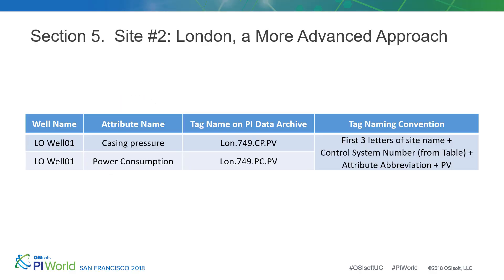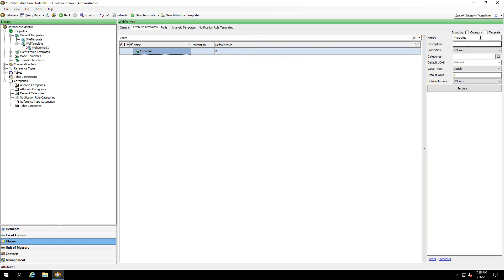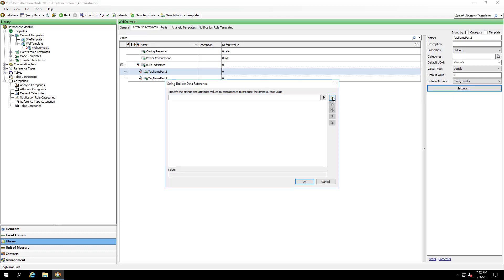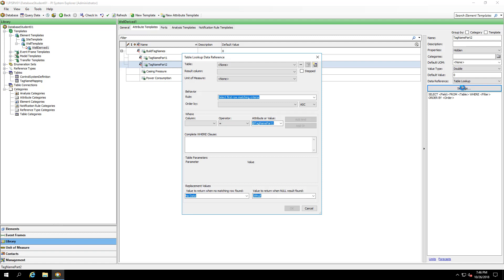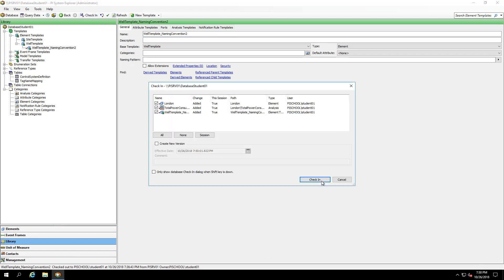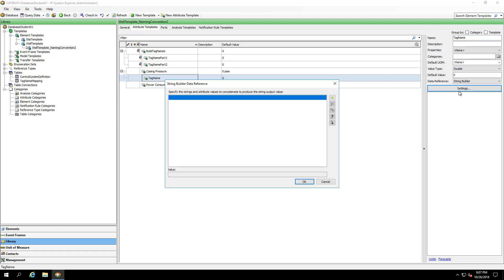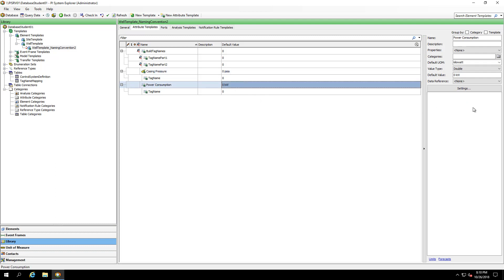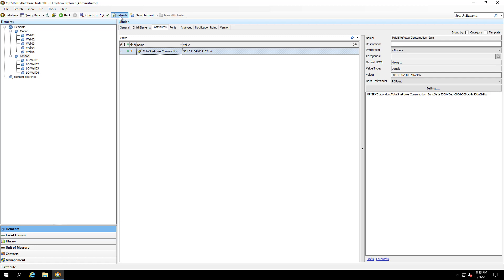OSIsoft Hands-on Lab: Deploying AF Part 2 - Building a Derived Template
Recommended to view in 1080p

We'll create a derived template to override elements of your initial template. We also make sure to use building blocks with shared pieces of tag names to save time as we add new attributes to our templates.